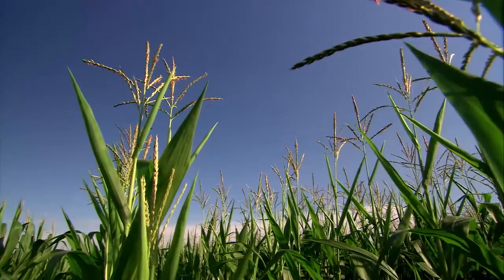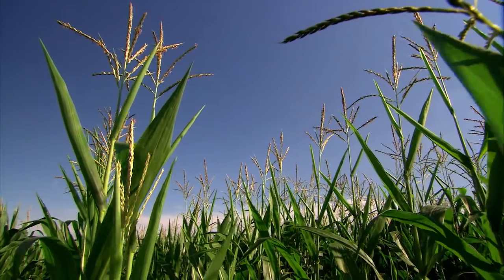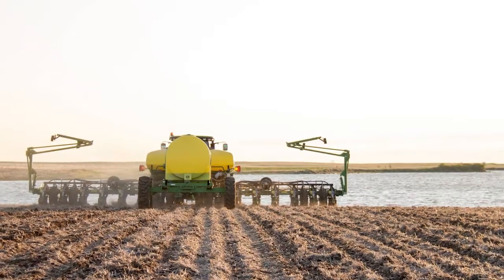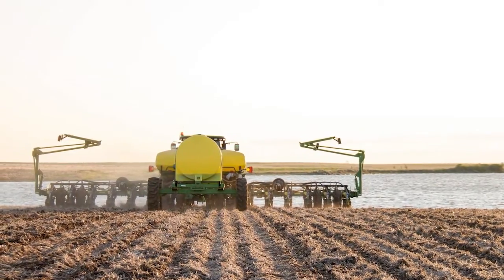Soil Health Partnership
A project to make agriculture more productive and sustainable through improved soil health.